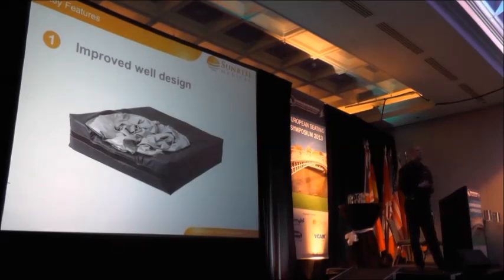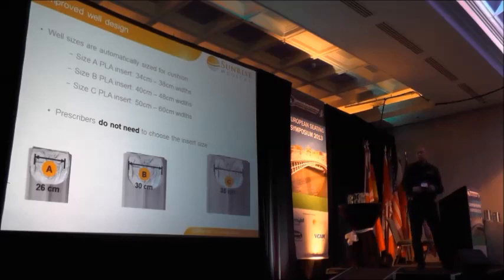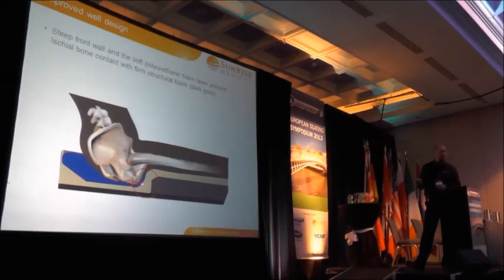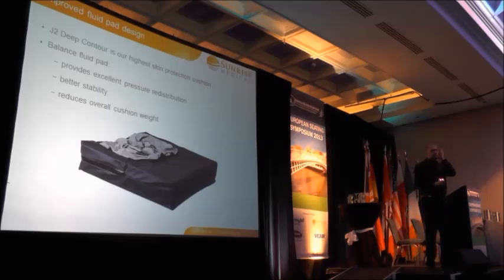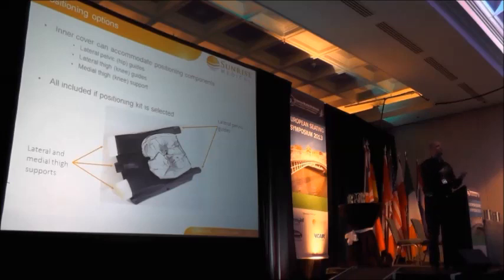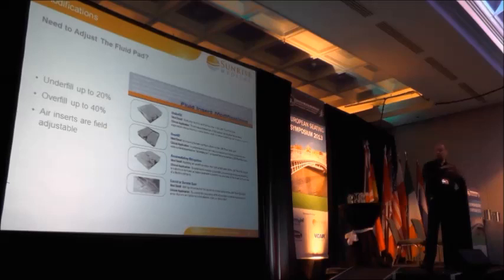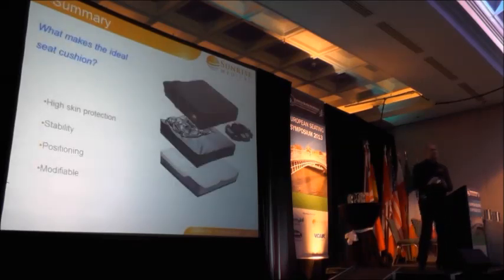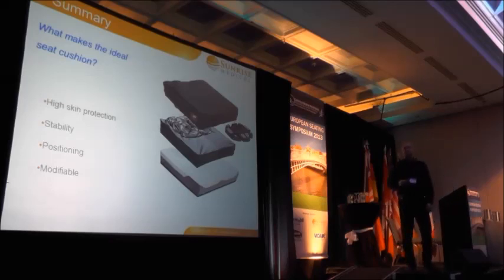Matt Eveleigh Jay Balance Cushion ESS 2013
JAY Balance Cushion: What makes an 'ideal' seat cushion..? It's all about balance

How can the JAY Balance cushion offer stability and high skin protection to a user with fixed thoracic kyphosis? Find out in this engaging presentation.